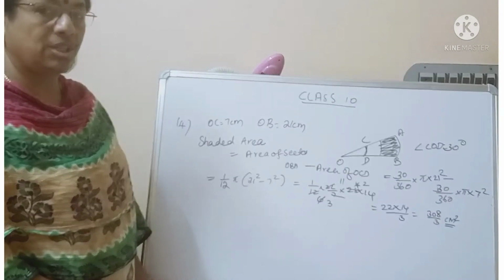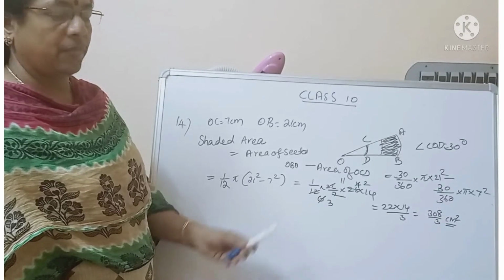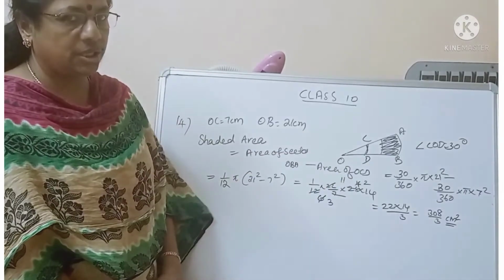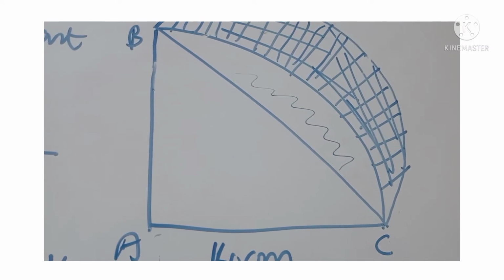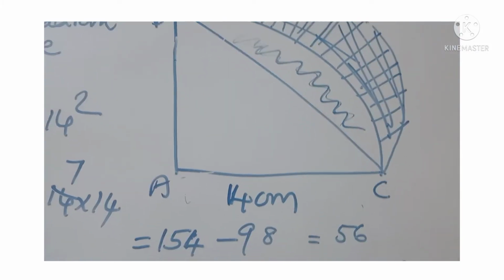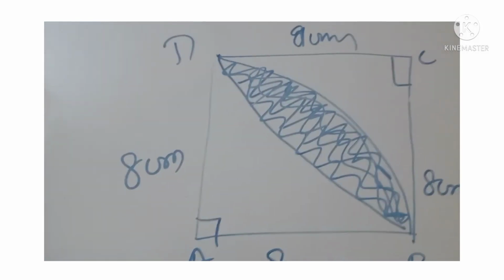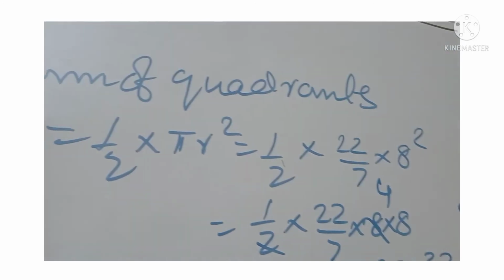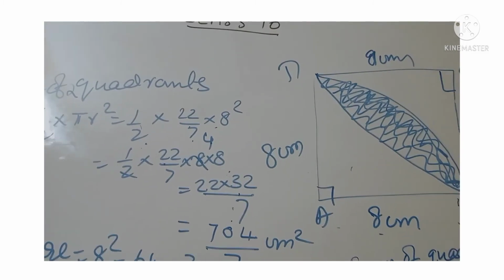Class 10 CBSE MATHS